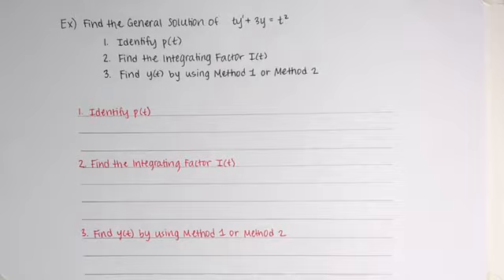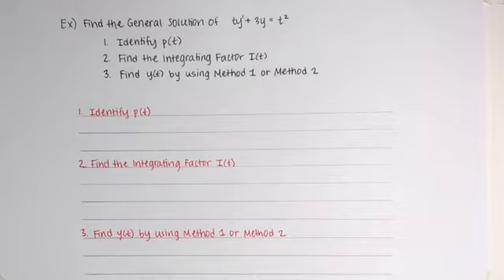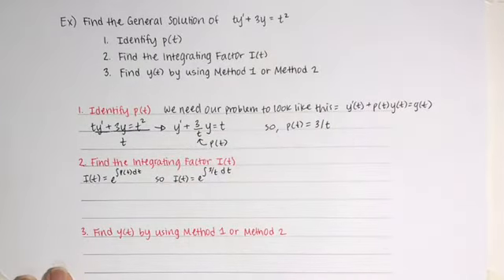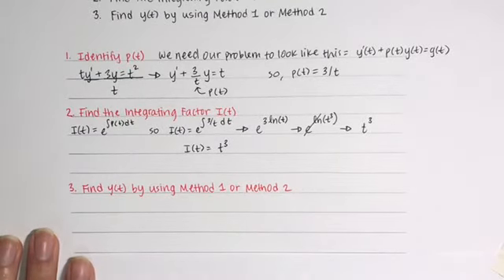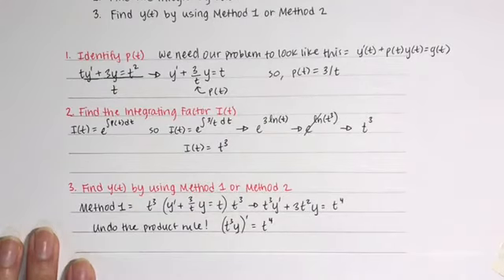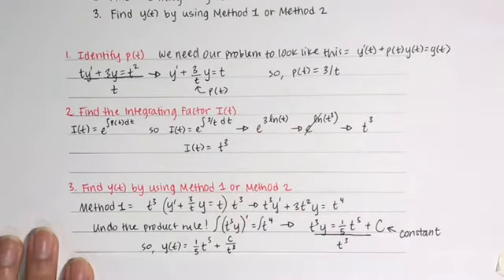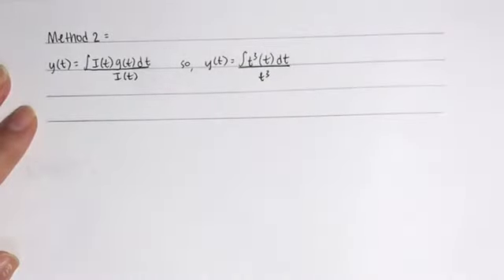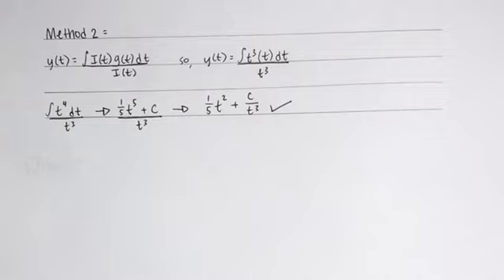EASY TRICK - First Order Differential Equation - Part 2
In this video, we solved a First Order Linear Differential Equation using the method of integrating factors.

If you want a more detailed explanation on this method or want to know how the formula was derived, check out part 1: